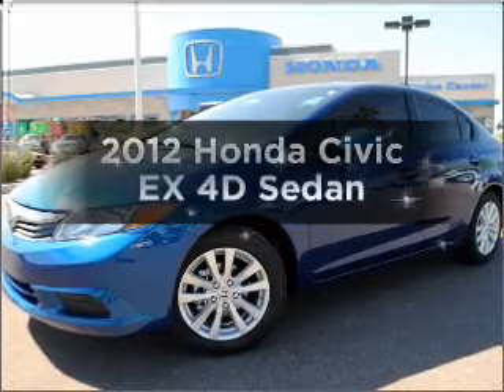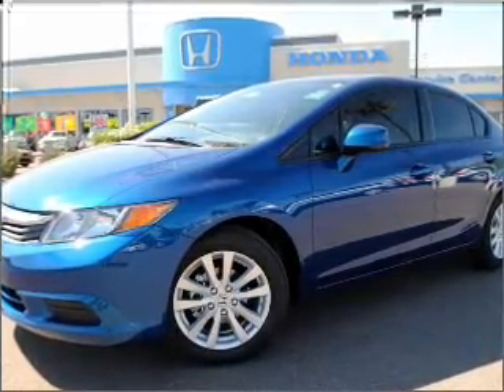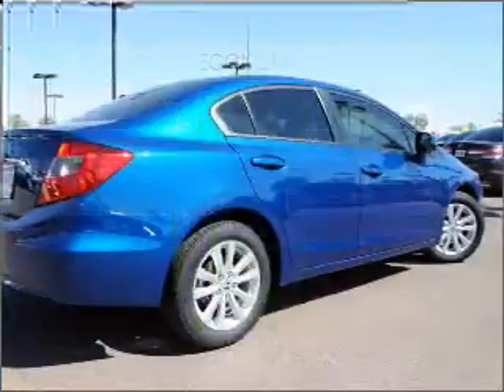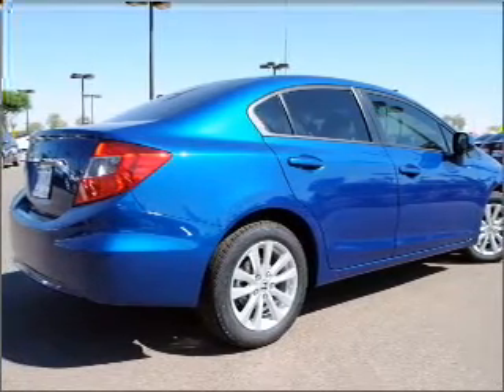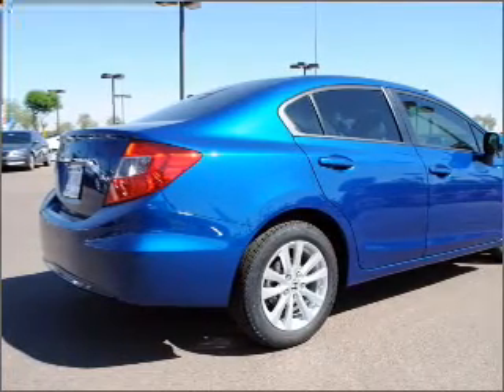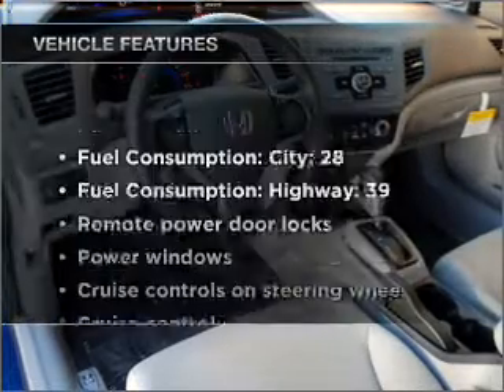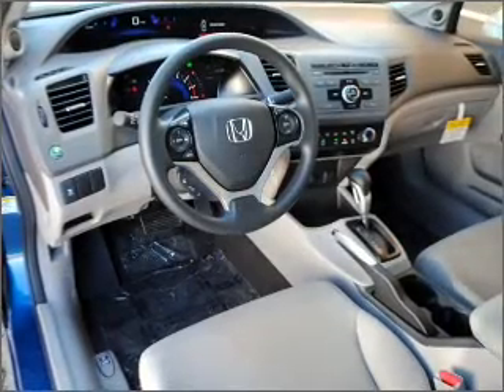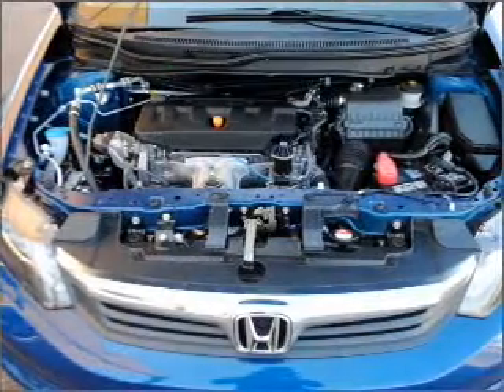2012 Honda Civic - AVONDALE AZ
Year: 2012
Make: Honda
Model: Civic
Trim: EX 4D Sedan
Engine: 1.8 liter I-4
Transmission: 5-Speed Automatic
Color: Blue
Mileage: 12
Address:
10151 W PAPAGO FWY